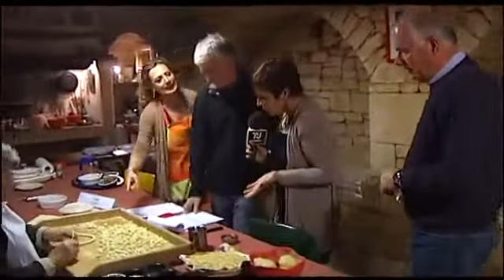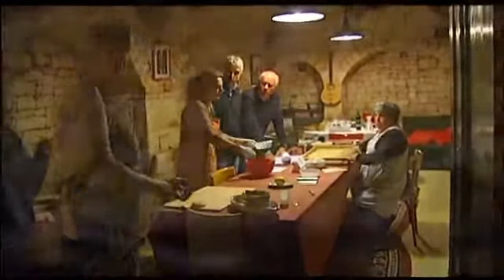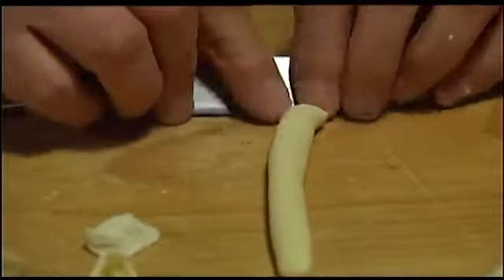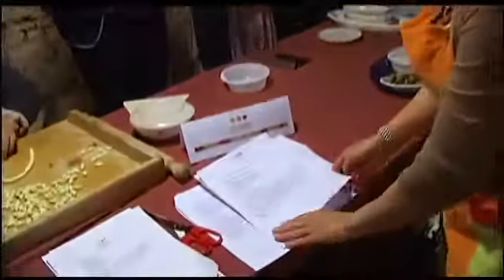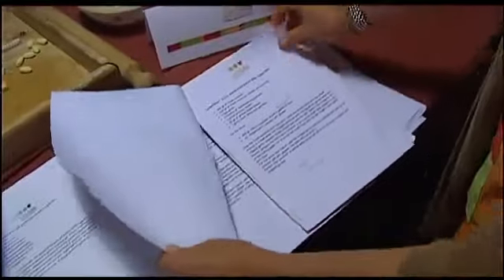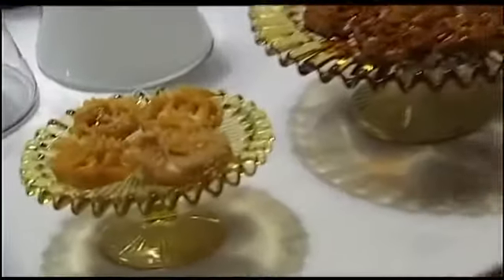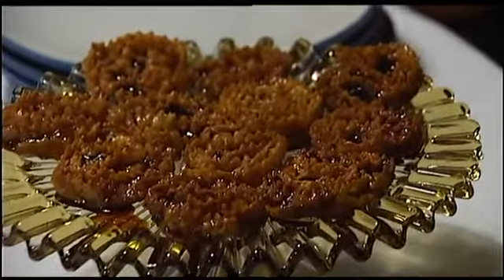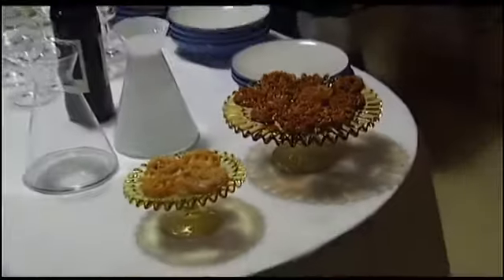DireFareGustare - Corso di cucina per turisti inglesi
Direfaregustare incontra alcuni turisti inglesi a Masseria S.Pietro, per un corso di cucina pugliese.

Si ringrazia la redazione di TG Norba 7 per la gentile concessione.